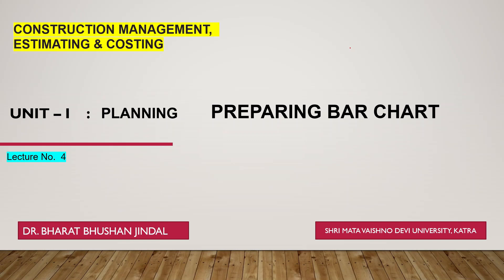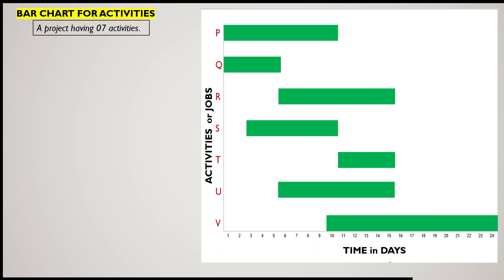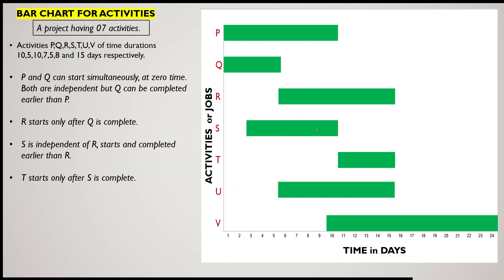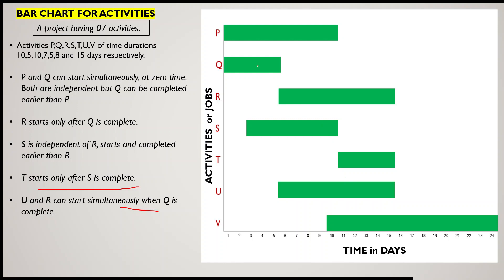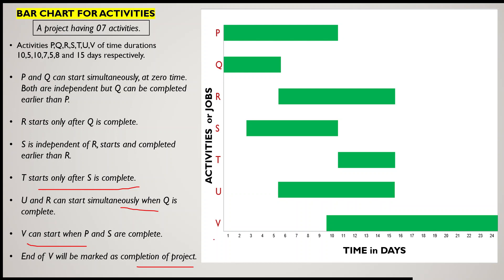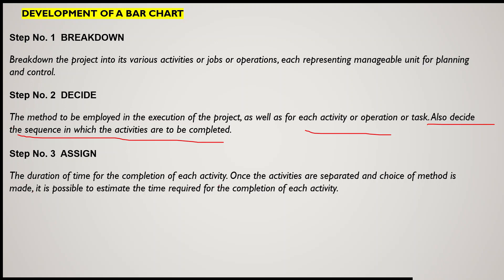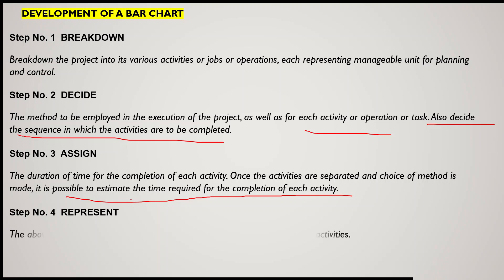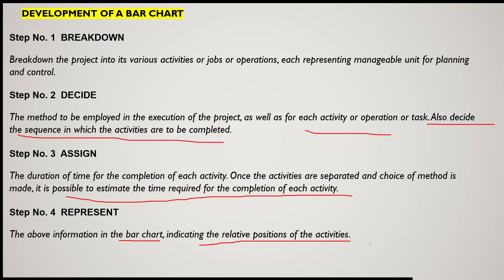Construction Management | Lecture 4 | Construction Project Planning | Bar Chart Preparation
This video lecture series focuses on the understanding of Construction_Project_Planning, Understanding Work Breakdown Structure, List of Activities Duration of activities. Major emphasis will be given to the topic How to prepare a bar chart of activities. Dividing a project into various activities. Video lectures will cover the most common syllabus of various Indian universities teaching Civil_Engineering to UG Civil Engineering students. Also helps in understanding the cost-effective studies based on CPM and PERT techniques for Civil and Architectural students in a broader way.
How to draw a bar chart for activities of a project?